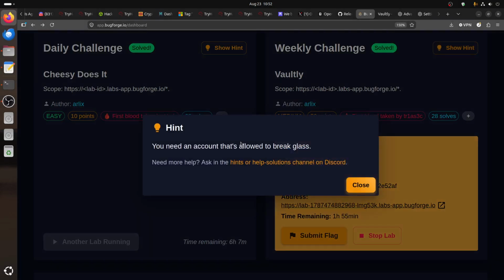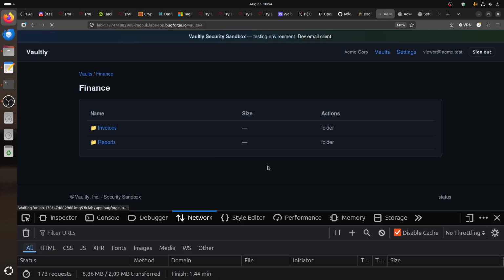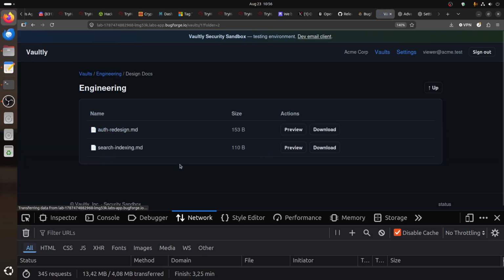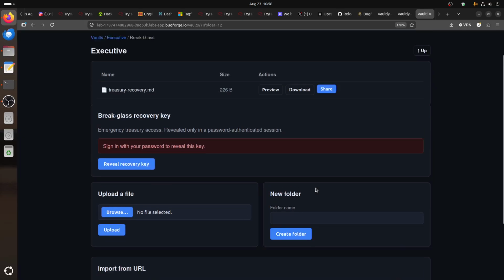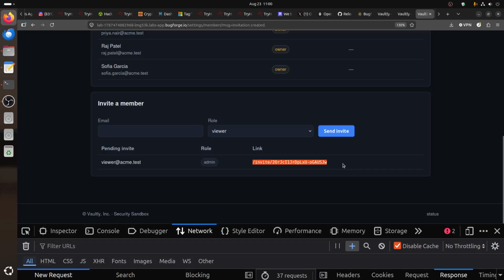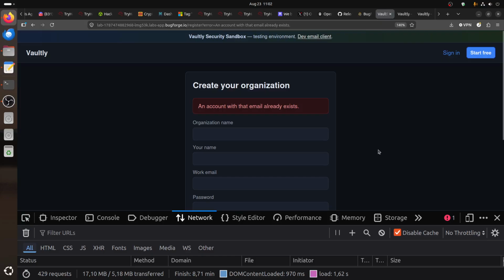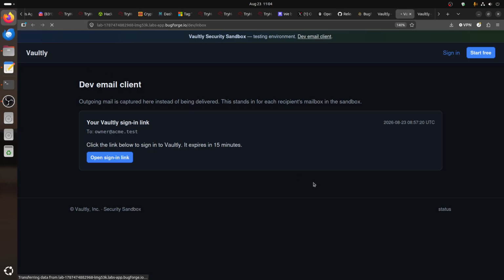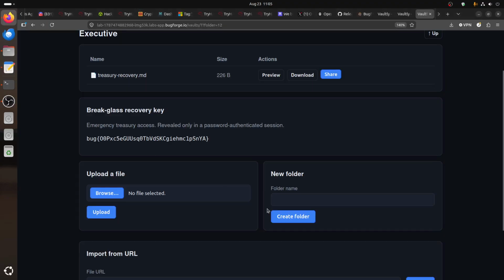Vaultly | Bugforge | You need an account that's allowed to break glass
Hint: You need an account that's allowed to break glass

Vuln: registration accepts existing emails